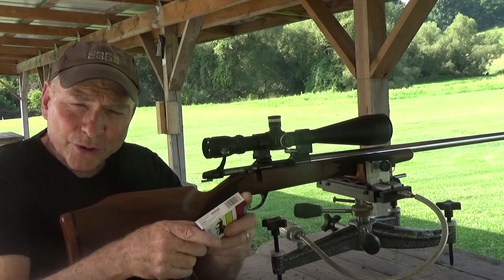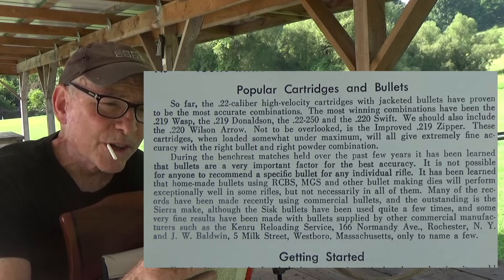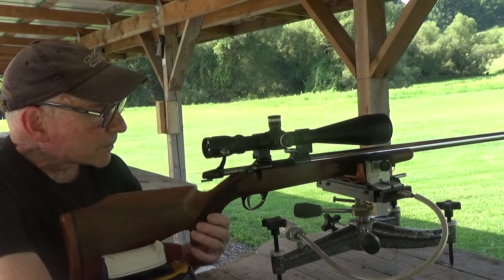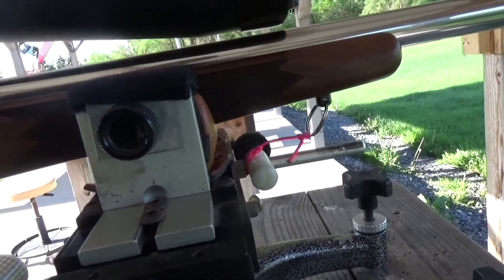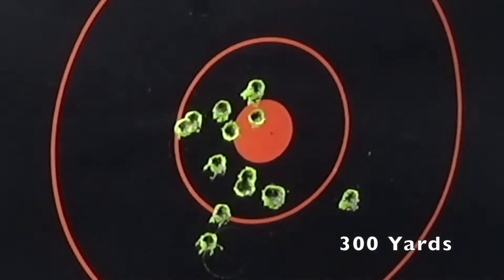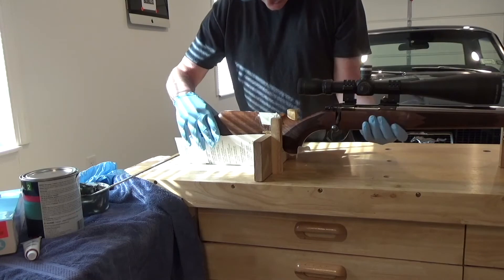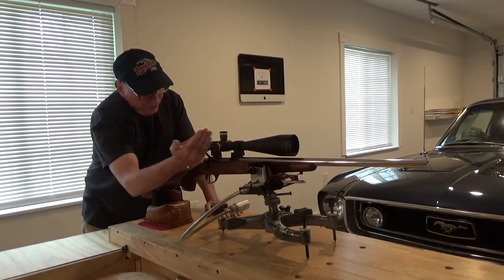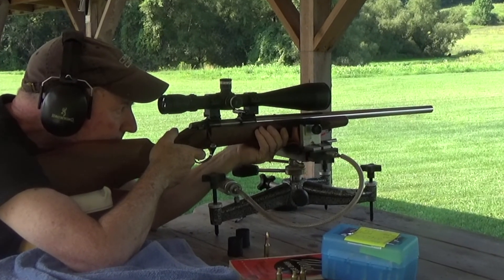Sako 6PPC Bench Rest Rifle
These rifles are beautiful. They are however not on the same level as a modern, fully designed bench rest rifle.

The stock does not track as well as more modern bench rest rifles so I made a bag rider.

The video has a bit of humor, some shooting history and a little of what I do to keep busy.

Toad